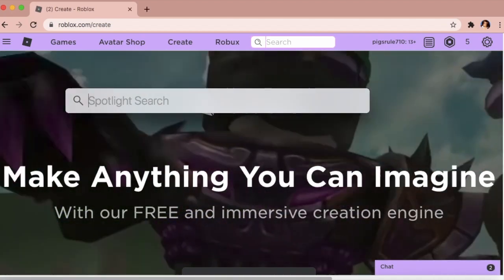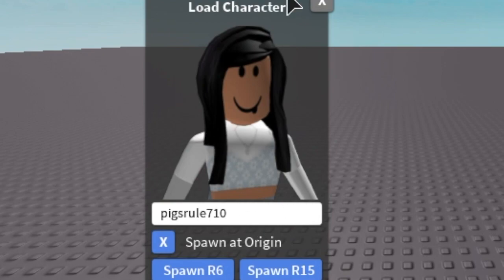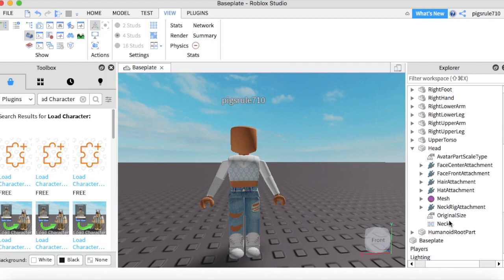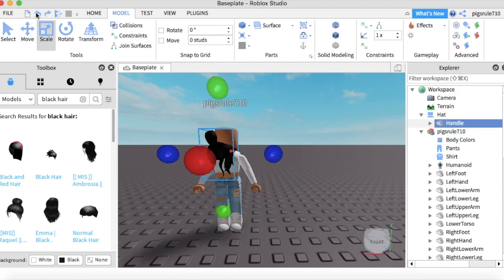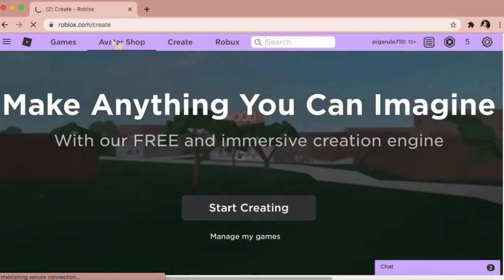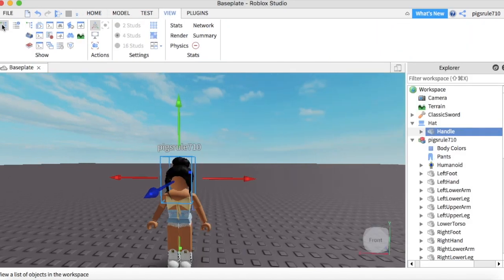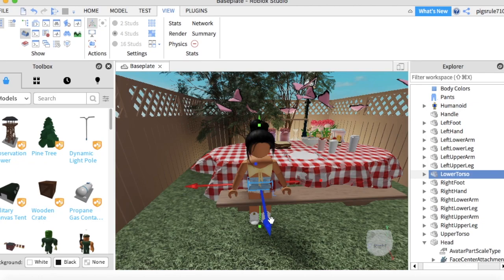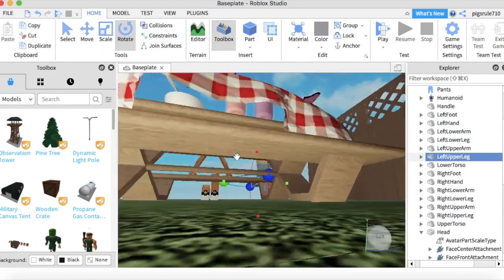How to make a gfx EASY (with voice) WITHOUT blender ||Part 1?|| Aesthetic Vibez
ʚ┈┈୨❁୧┈┈ɞ
     𝙾𝚙𝚎𝚗  𝙼𝚎

‧₊˚ 𝚂𝚝𝚊𝚕𝚔 𝚖𝚎 ‧₊˚

~✧ 𝙿𝚘𝚜𝚝𝚒𝚗𝚐 𝚎𝚟𝚎𝚛𝚢 𝚃𝚞𝚎𝚜𝚍𝚊𝚢 & 𝚂𝚊𝚝𝚞𝚛𝚍𝚊𝚢✧~

↡ 𝐫 𝐞 𝐦 𝐢 𝐧 𝐝 𝐞 𝐫 𝐬 ↡

- 𝚠𝚊𝚝𝚌𝚑 𝚒𝚗 𝚏𝚞𝚕𝚕 𝚚𝚞𝚊𝚕𝚒𝚝𝚢 𝚏𝚘𝚛 𝚝𝚑𝚎 𝚋𝚎𝚜𝚝 𝚎𝚡𝚙𝚎𝚛𝚒𝚎𝚗𝚌𝚎!

࿐ɴᴏ ᴍᴜꜱɪᴄ ɪꜱ ᴏᴡɴᴇᴅ ʙʏ ᴍᴇ ᴀɴᴅ ᴄʀᴇᴅꜱ ᴛᴏ ᴛʜᴇ ʀɪɢʜᴛꜰᴜʟ ᴏᴡɴᴇʀꜱ࿐

ʚ┈┈୨❁୧┈┈ɞ

Time Stamps:
intro (00:00)
how to go into roblox studio (00:35)
how to move in roblox studio (00:53)
load character plug in (01:24)
r6 and r7 side by side (02:73)
how to change your hair and delete your face (03:29)
how to place an object in your hands (06:44)
how to add clothes from avatar shop to your gfx (07:23)
how to keep the hair to the body (09:05)
how to get an aesthetic room model (09:45)
how to sit down your character (10:16)
gfx speed through(13:02)